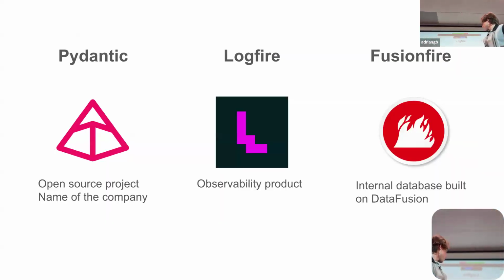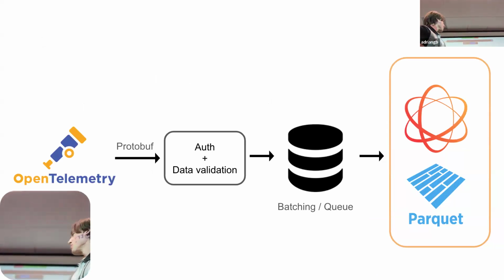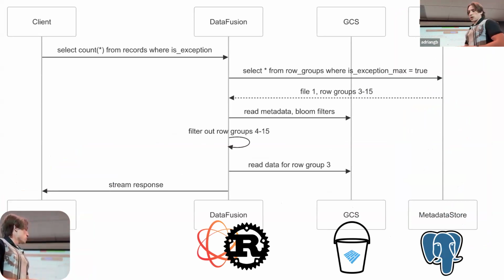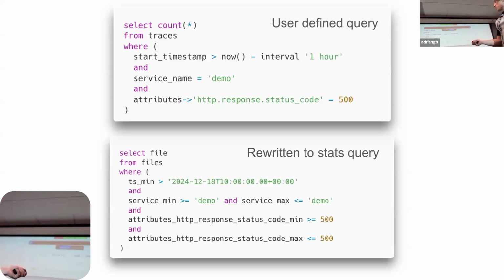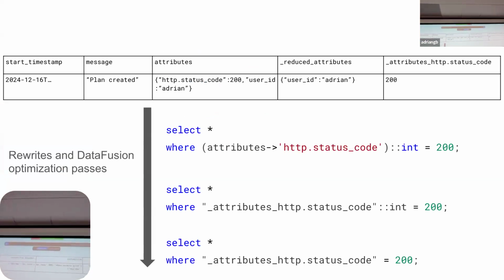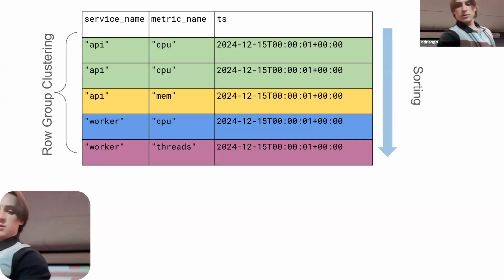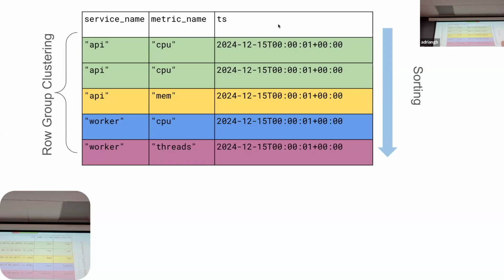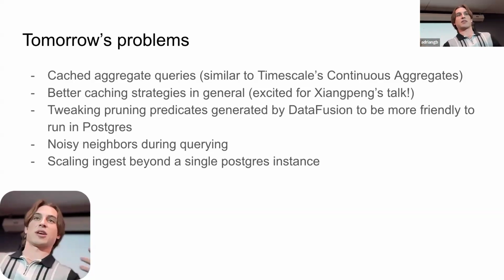2024 12 18 Chicago DataFusion Meetup 01 Adrian Garcia Badaracco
Overview of how Pydantic uses DataFusion to build a near real time data lake for observability data, with a deeper dive into indexing and their metadata store.

Adrian Garcia Badaracco, founding engineer at Pydantic, leads the team building the database for an observability platform.